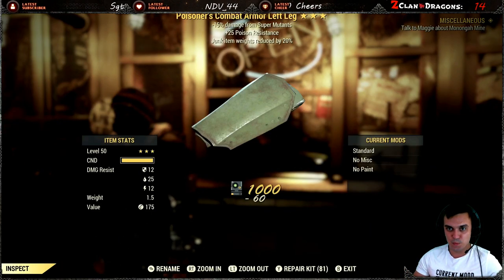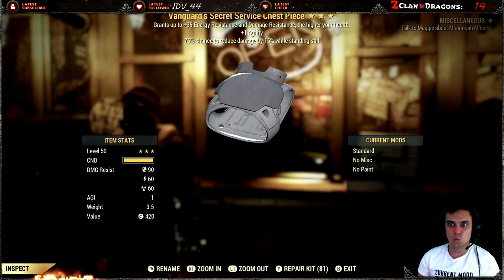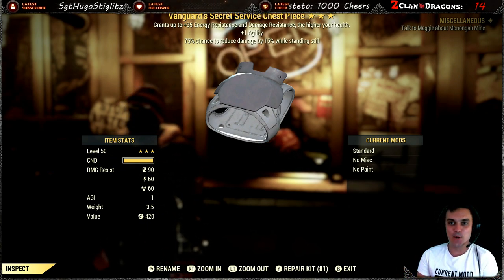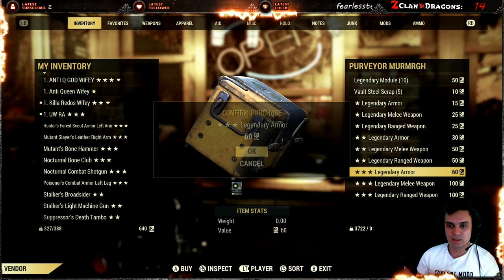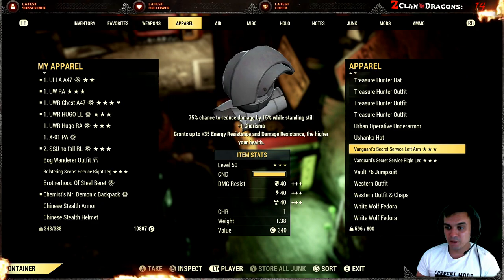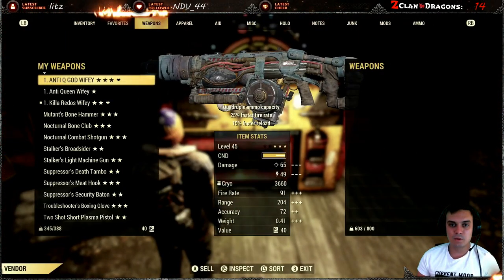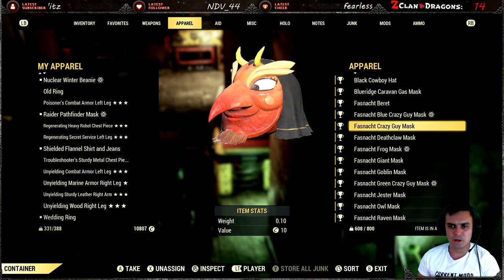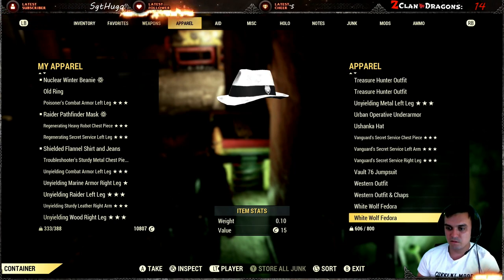Fallout 76 Legendary Purveyor #36 | No Weapon Weight Reduction But Two good Sentinels